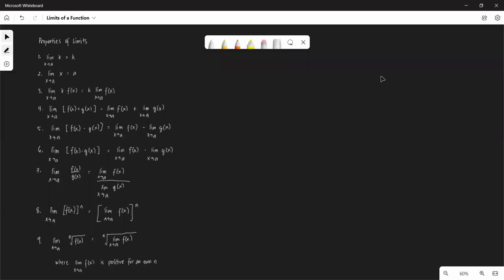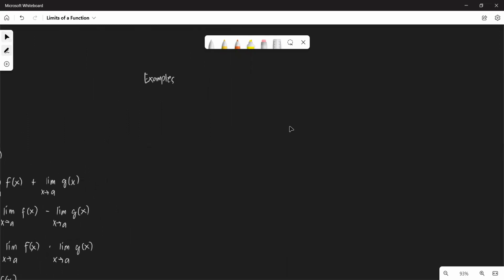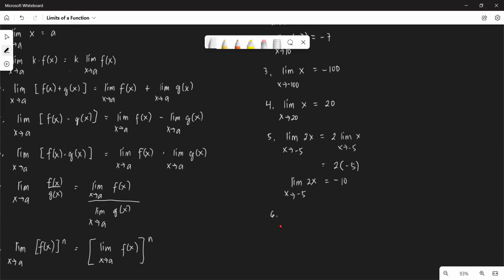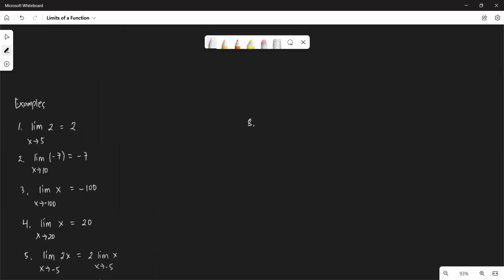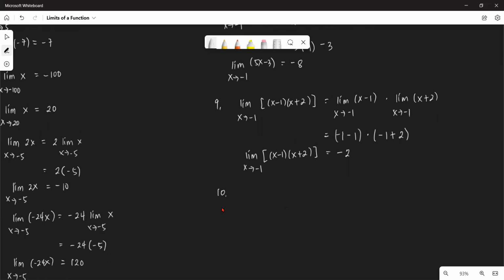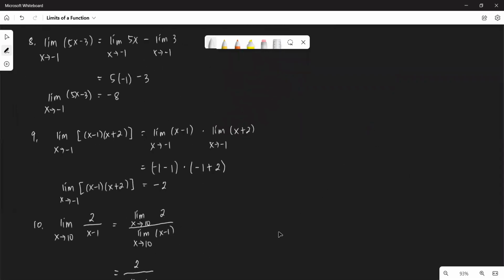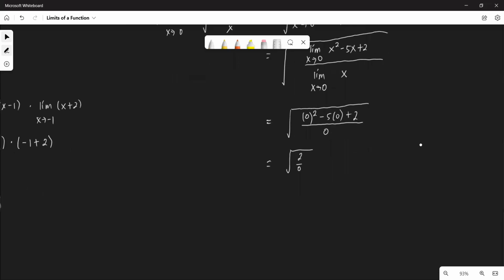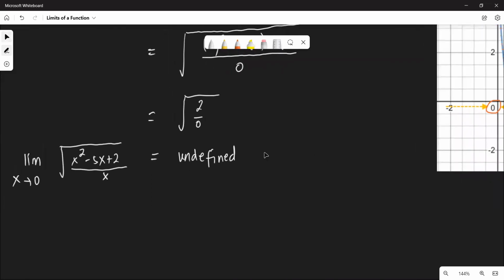Properties of Limits of a Function